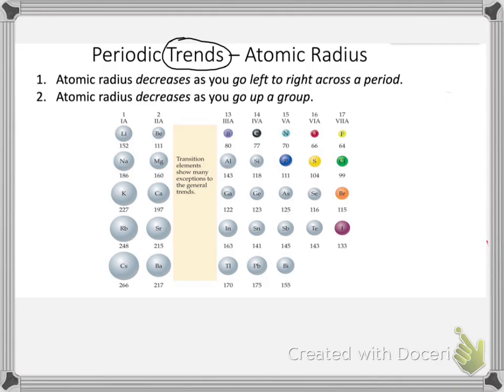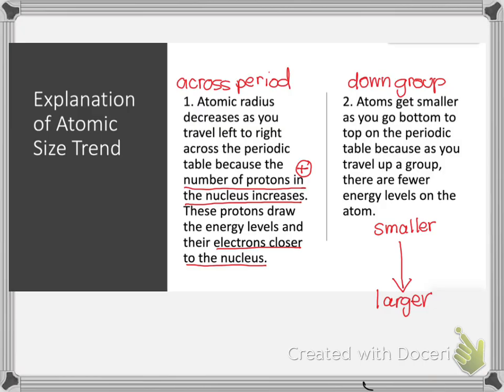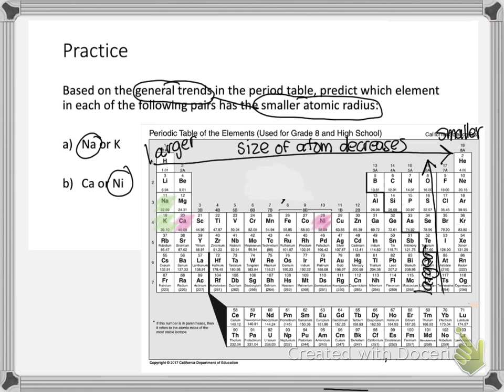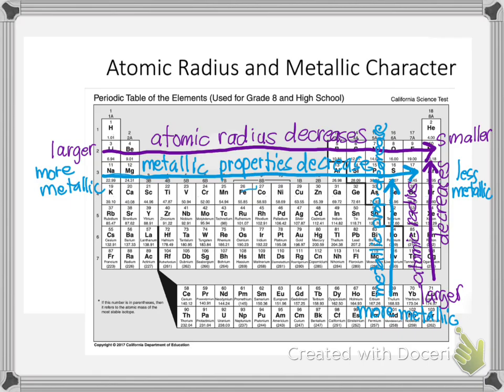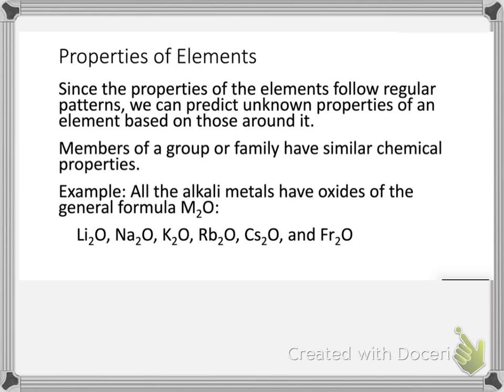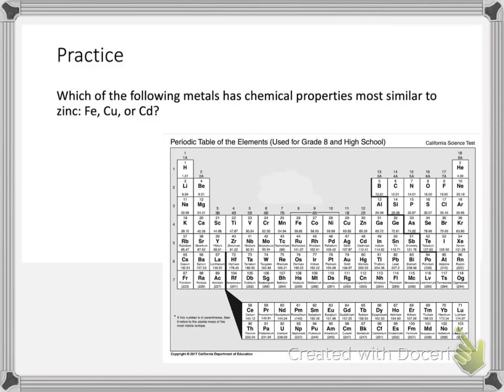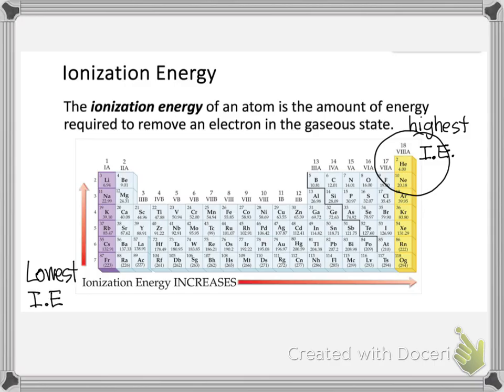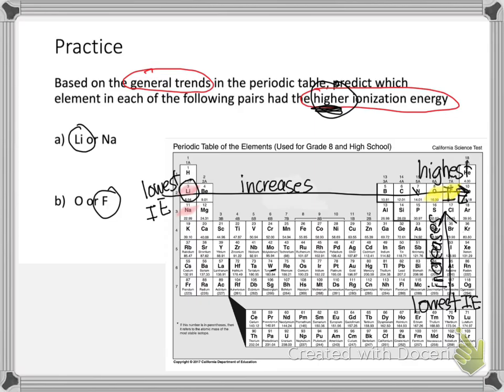Periodic Trends and the Periodic Table